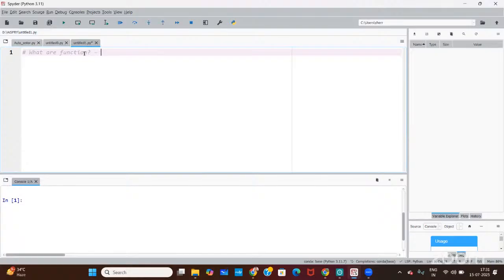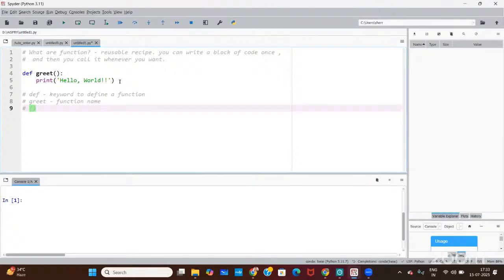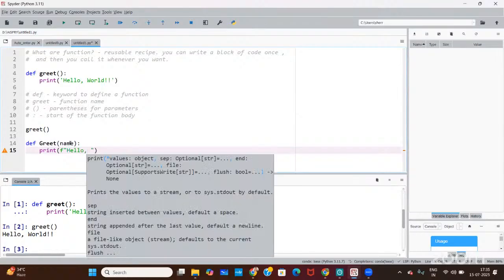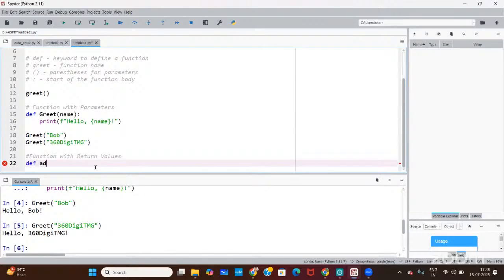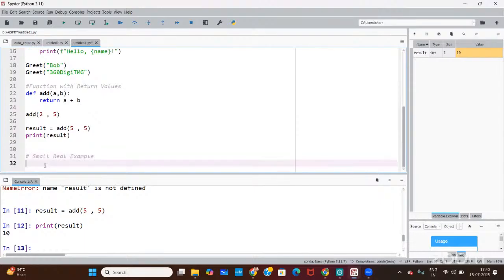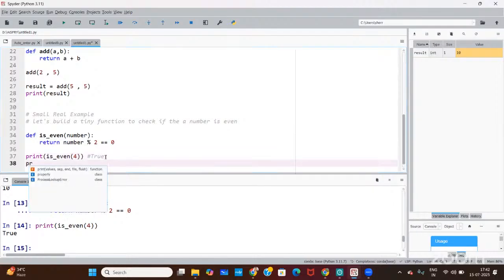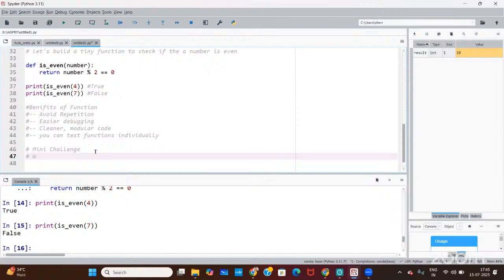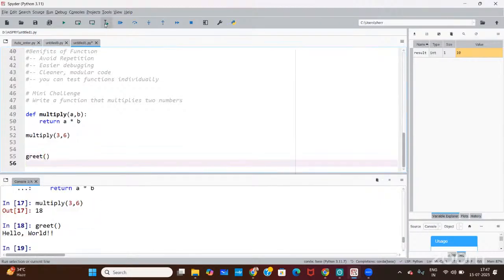Functions - Reusable code blocks | 360DigiTMG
Master the power of functions in Python! Learn how to write reusable code blocks that make your programs efficient, clean, and easy to debug.